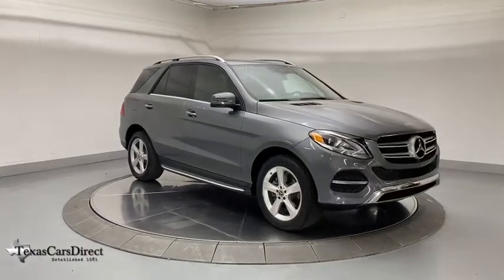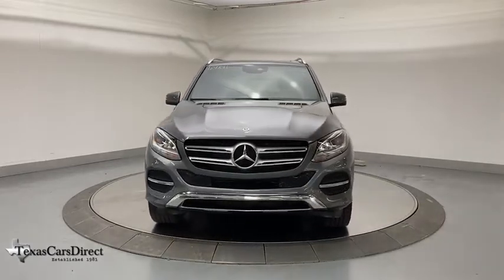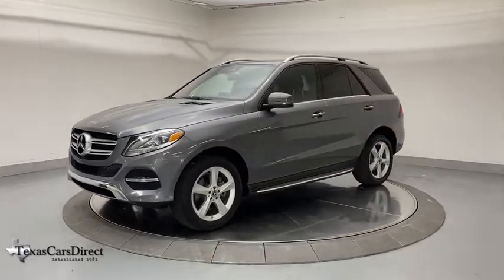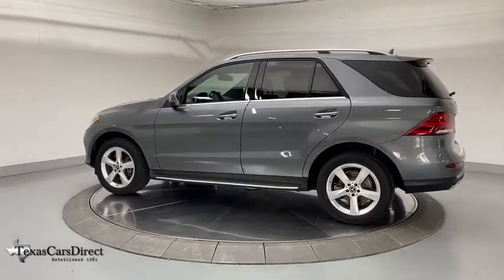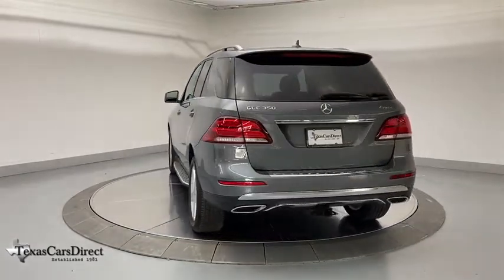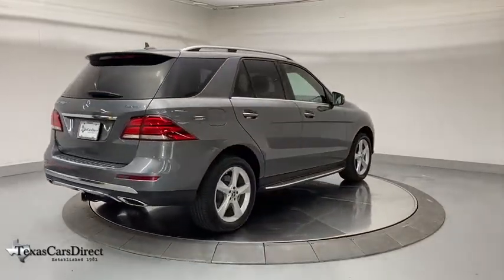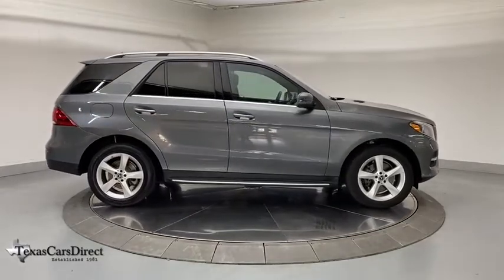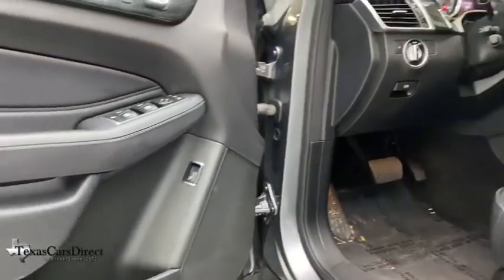2017 Mercedes-Benz GLE Dallas, Plano, Frisco, Fort Worth, Austin, TX 989841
Selenite Gray Metallic Used 2017 Mercedes-Benz GLE available in Dallas, Texas at Texas Cars Direct. Servicing the Plano, Frisco, Fort Worth, Austin, TX area.
2017 Mercedes-Benz GLE GLE 350 - Stock#: 989841 - VIN#: 4JGDA5HB9HA989841

Recent Arrival! Clean CARFAX. CARFAX One-Owner. * KEYLESS START, * BLIND SPOT ASSIST, * BACK UP CAMERA, * SUNROOF / MOONROOF, * NAVIGATION SYSTEM, * PREMIUM SOUND SYSTEM, * BLUETOOTH, * HEATED SEATS, * PREMIUM PACKAGE, * CLEAN AUTOCHECK, * CLEAN CARFAX, * HOMELINK, * REMAINING FACTORY WARRANTY *, * Pre-qualified for 7 year / 100,000 mile extended warranty and Lojack Stolen Vehicle Recovery *, * Best Low, Hassle-Free Financing Rates Available *, * Pre-reserve your incoming vehicle today before it arrives to expedite the make ready process! *, * MULTI-POINT DEALER INSPECTION *, * VEHICLE DETAILED *, 115V AC Power Outlet, 19 5-Spoke Wheels, Android Auto, Anthracite Poplar Wood Trim, Apple CarPlay, Blind Spot Assist, Brushed Aluminum Running Boards, Exterior Parking Camera Rear, harman/kardon Logic 7 Surround Sound System, Heated Steering Wheel, KEYLESS GO, Navigation System, Navigation Updates For 3 Years, Premium 1 Package, Radio: COMAND Navigation, Region Coding, Single DVD Player, SiriusXM Satellite Radio, Smartphone Integration, Trailer Hitch. 2017 Mercedes-Benz GLE GLE350 PREMIUM/BLIND SPOT/CAMERA 4MATIC - $7K OPTIONS 4MATIC Selenite Gray Metallic 3.5L V6 DOHC 24VbrbrWe offer free Carfax and Autocheck vehicle history reports on our website.brbrAwards:br  * 2017 IIHS Top Safety Pick+brbrYour car is more than a form of transportation, it represents your style and personality. Fortunately, you don't have to pay new car prices to get the vehicle of your dreams at TexasCarsDirect. We carry the largest selection of 1st Quality pre-owned Mercedes Benz in the Dallas, TX, area. No matter which route you take, we hope you'll consider exploring the TexasCarsDirect inventory for your dream car today!